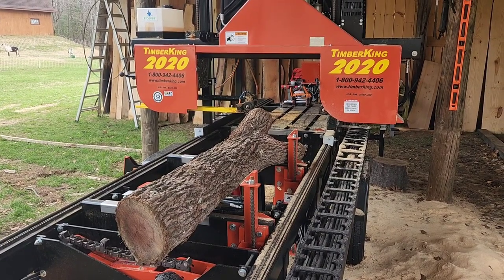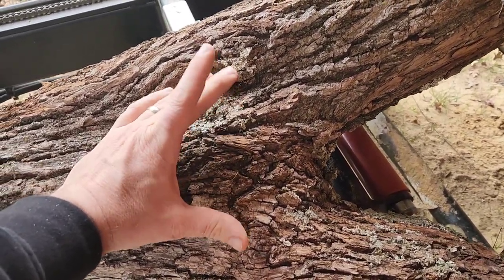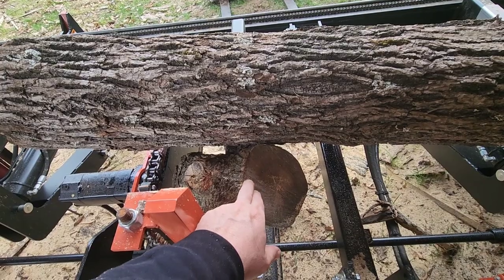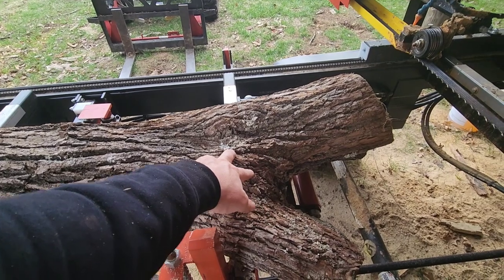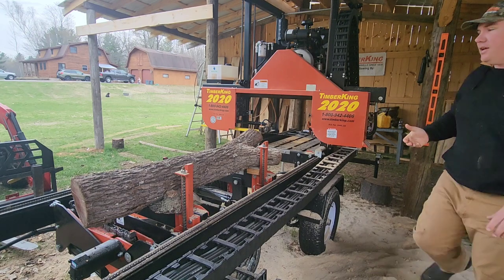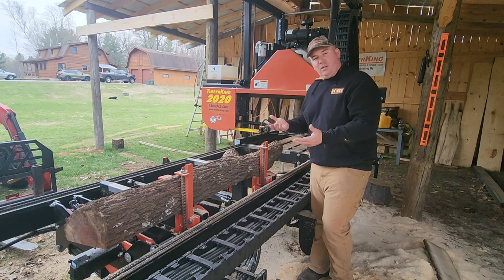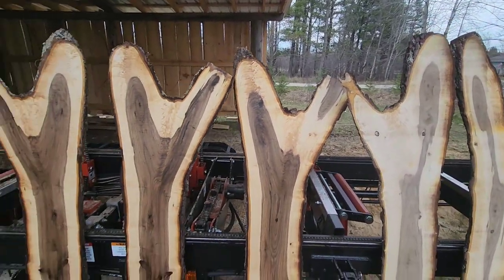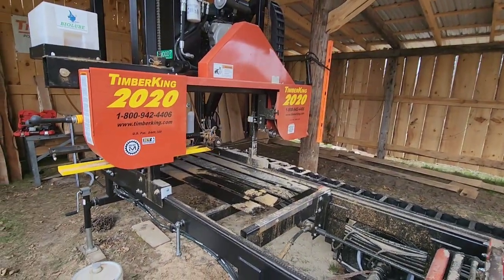The small log delima on the sawmill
Small logs can be a pin to cut, but they can yield some amazing results.

this log is destined to be charcuterie boards and table centerpieces.